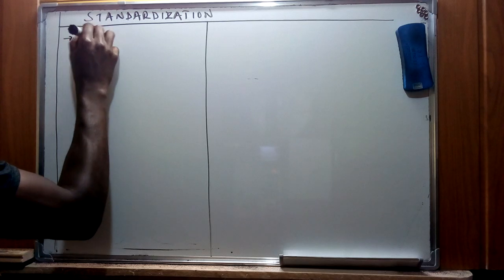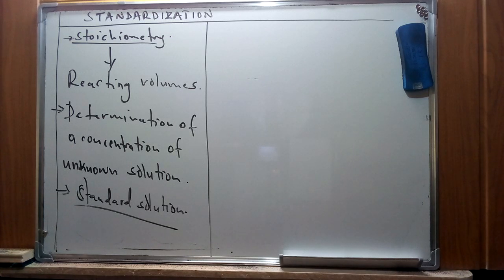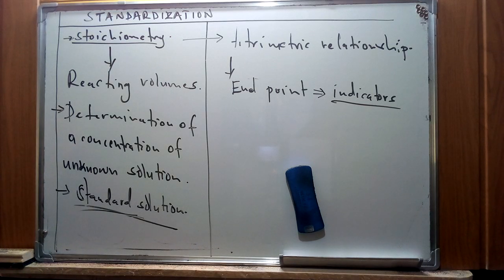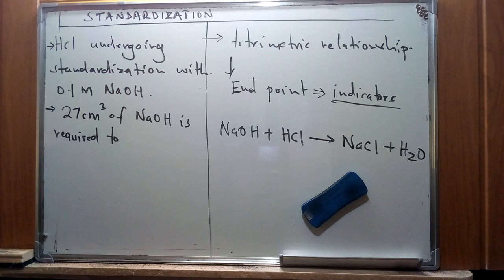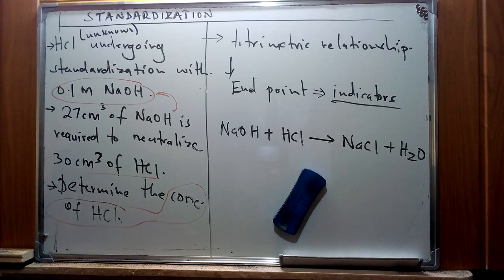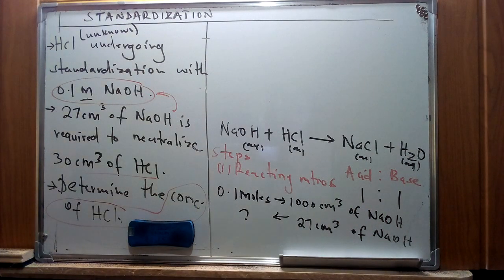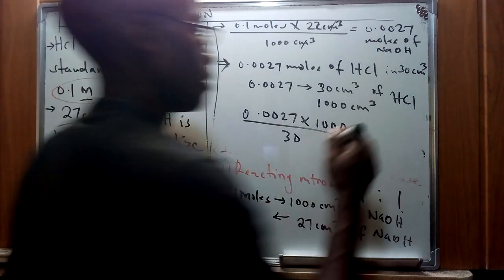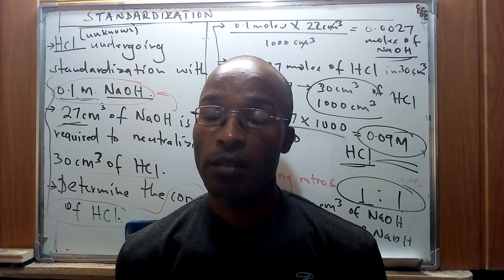Standardizing Solutions: Accuracy in Quantitative Analysis